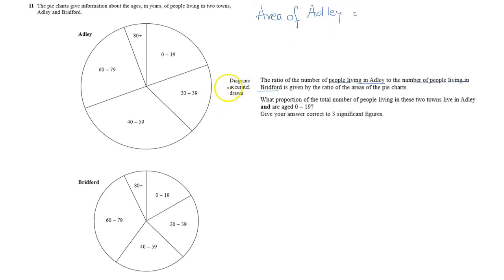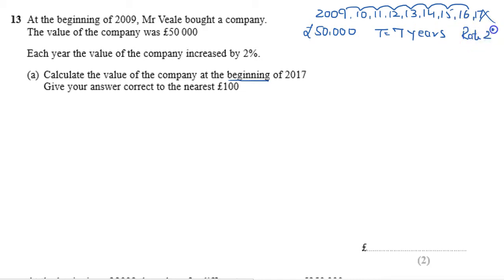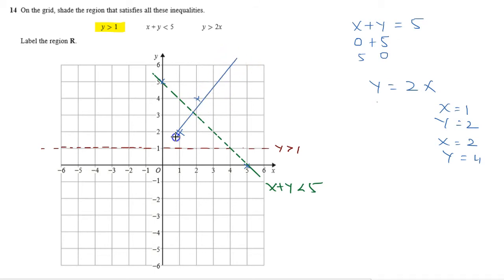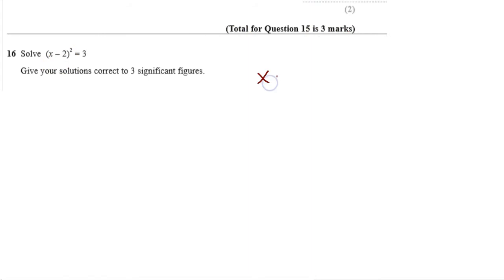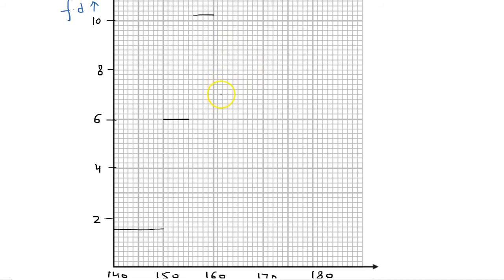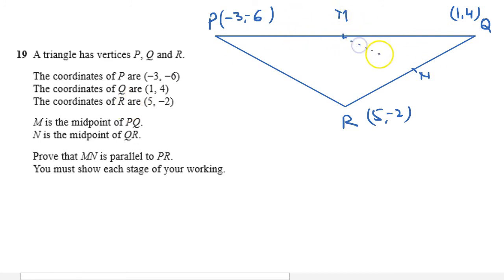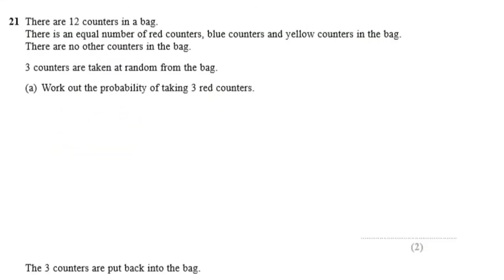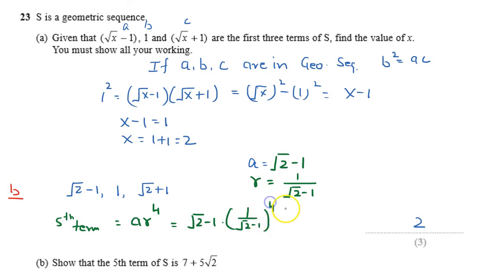GCSE MATHEMATICS 1MA 2H NOV 2017